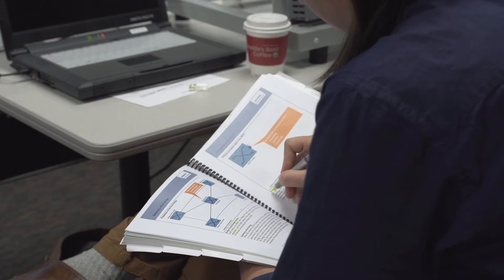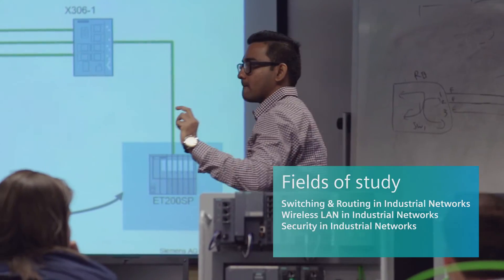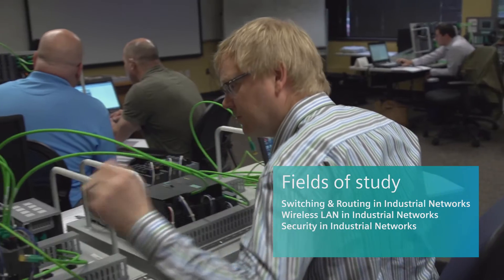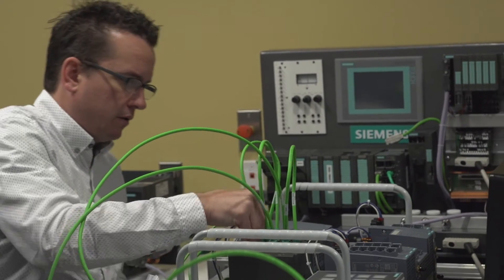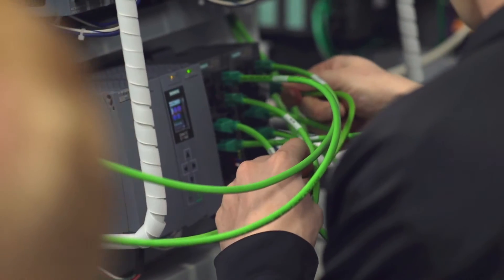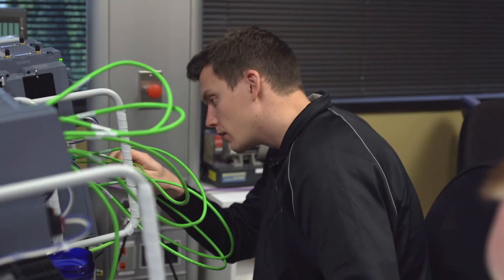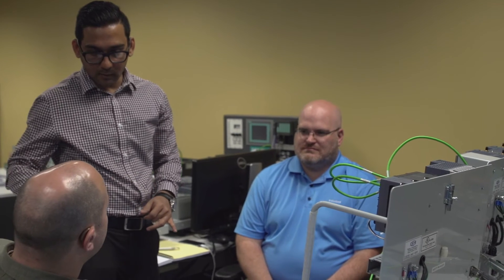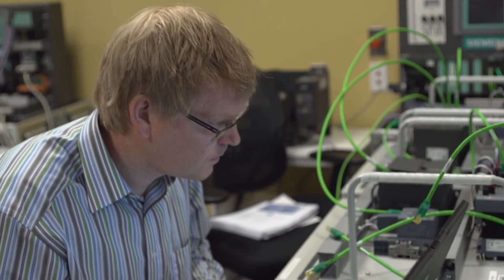Industrial Networks Education Certification Classes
The Industrial Networks Education program provides the fundamental skills in the planning, implementation and securing of industrial networks. The three fields of study are Switching & Routing, Wireless LAN and Security in Industrial Networks. Class attendees discuss their own experience during the course.